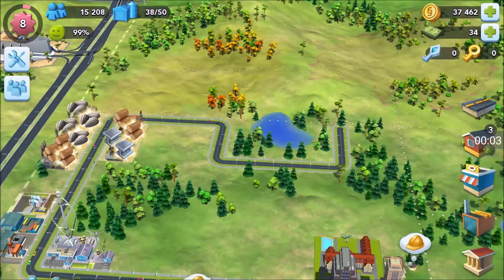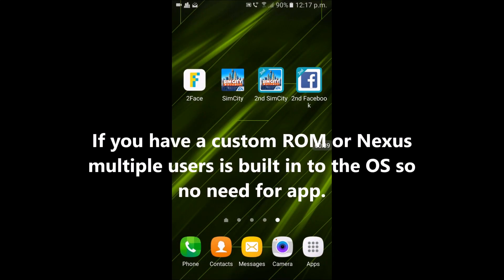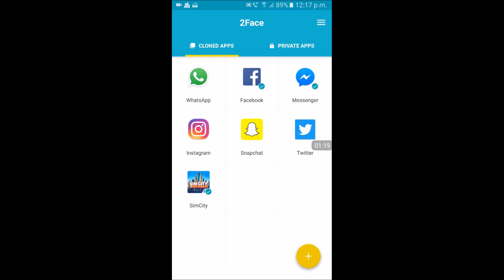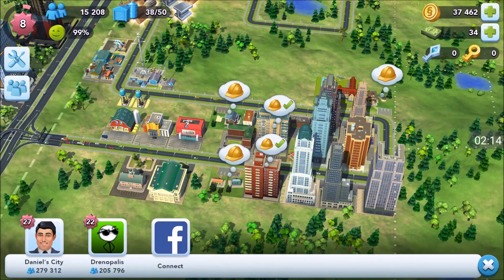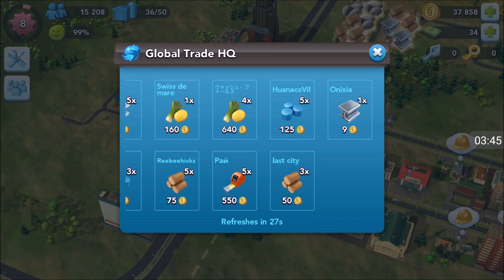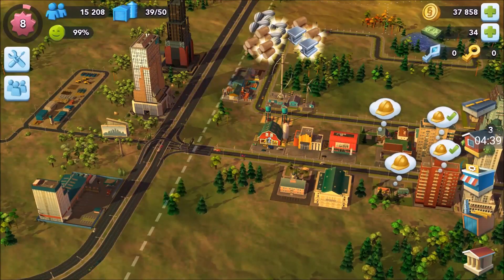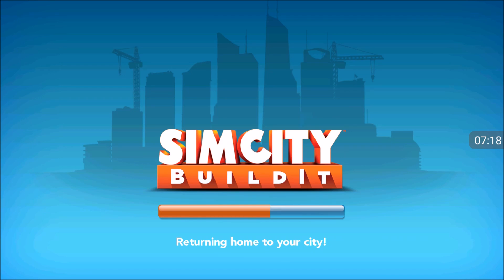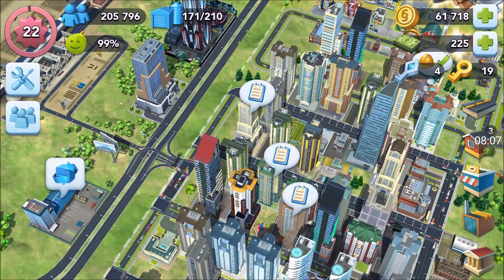SimCity BuildIt - Set up Feeder City Android Step-by-Step (One Device)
Step-by-step guide to creating a Feeder City on a single android device. Other guides recommend a second device or an emulator on PC.
I also talk about how I use this feeder city and how to transfer between cities to make the most out of the extra items.
I use App Cloner now because 2Face stopped working for me.